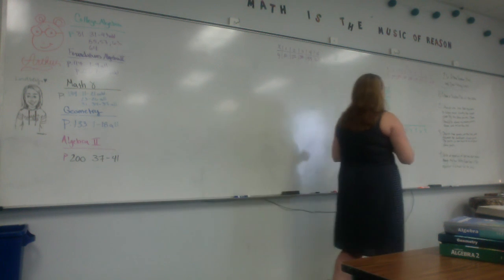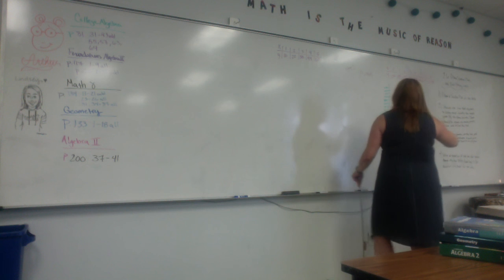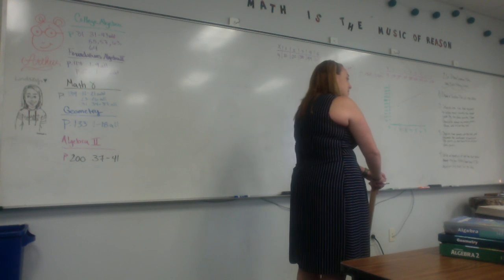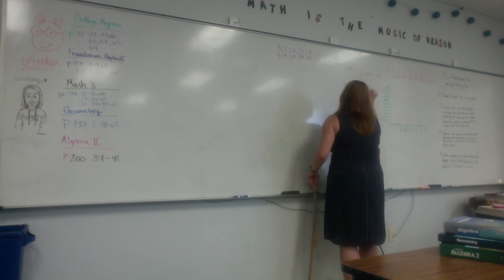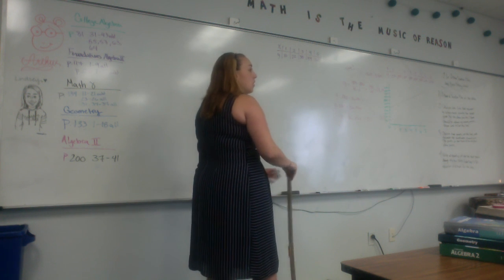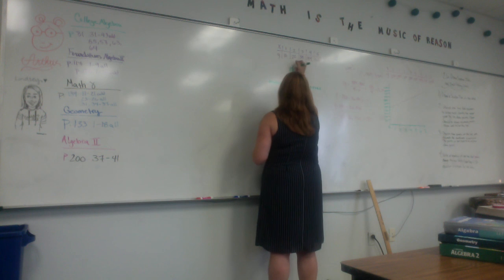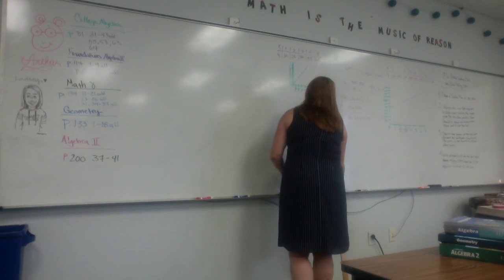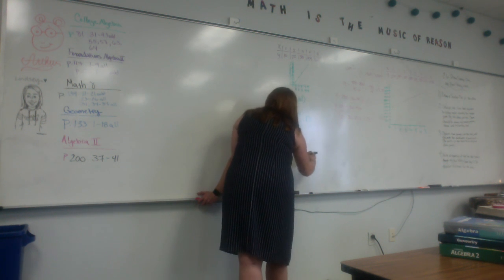2 6 Cont FAII